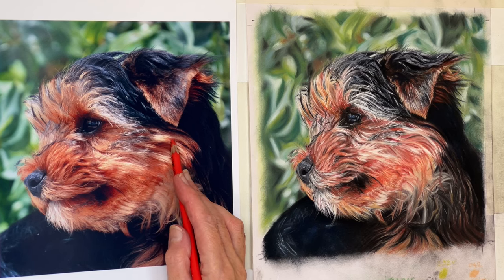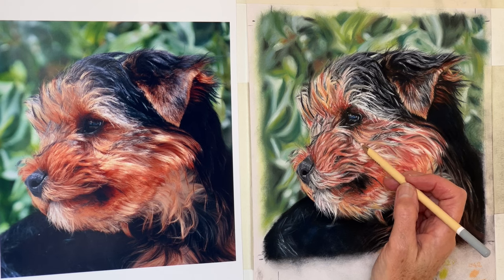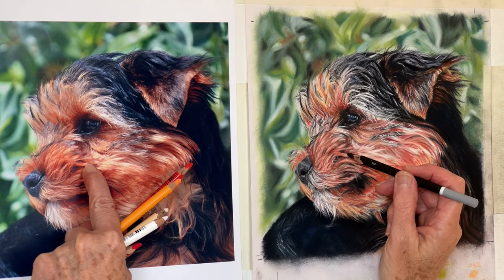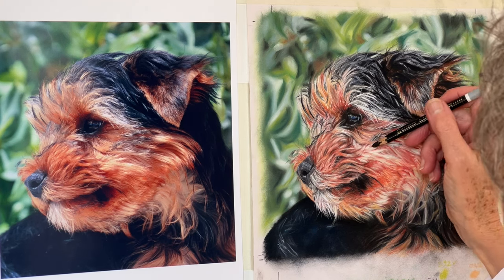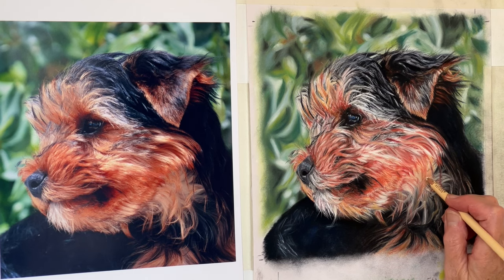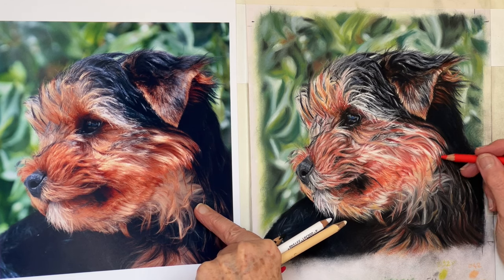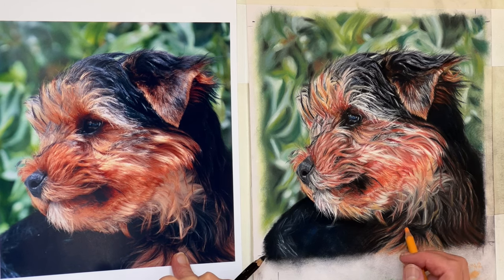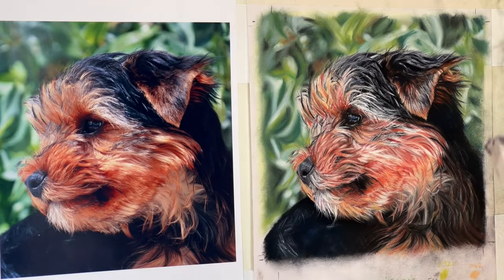Cute Puppy ! UNINTENTIONAL ASMR The Final Touches Part 32: What’s the result? Do you like it?